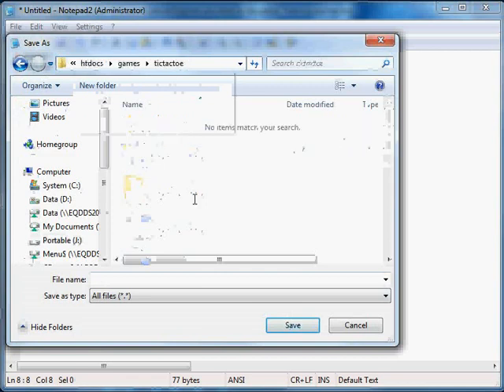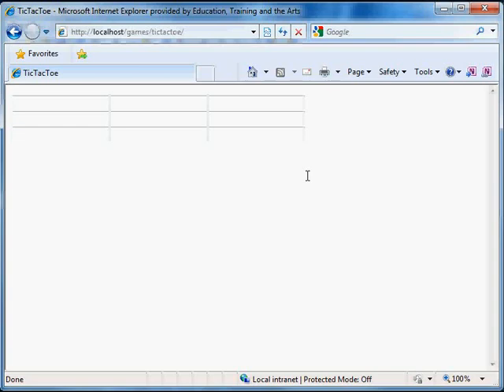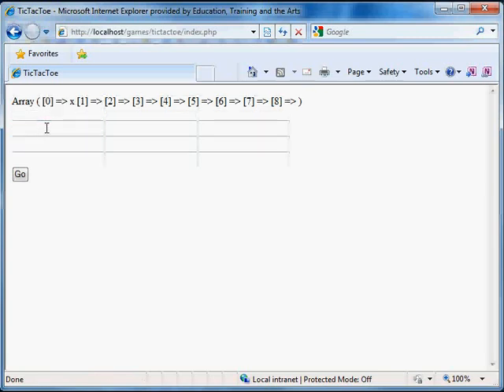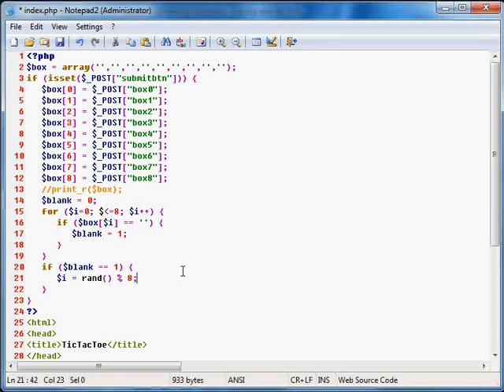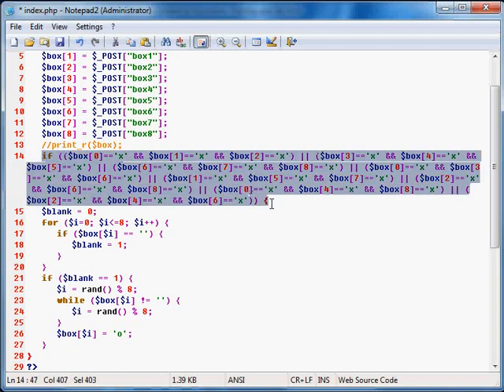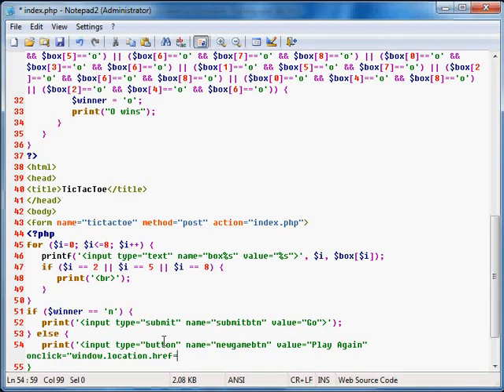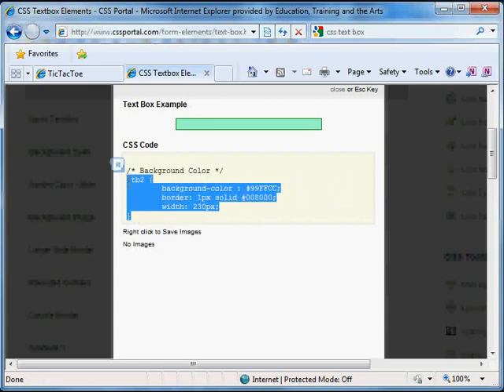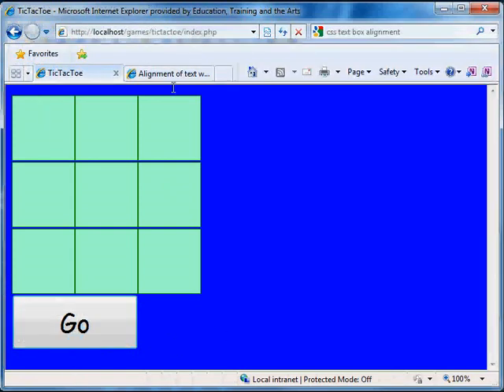PHP Tutorial - A Simple Game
How to create a simple Tic Tac Toe type game using PHP in a single document.

In the video, it is stated that rand creates a random number between 0 and 1. The rand function actually creates a random integer (between 0 and a large maximum, like 32767). Therefore, rand % 8 is a random number modulus 8 (divide by 8 and look at the remainder), giving 0-8. Another method would be to use rand(0,8) instead. Check the manual for usage

The reason the game doesn't quite work out the winner correctly is when the code that checks if there are 3 x's in a row was written, when checking the columns, it should have been box 0, 3, 6, or box 1, 4, 7 or box 2, 5, 8 (the wrong numbers were entered for the second and third columns). This error was then copied to the line that checks if the computer (o) has won. Simple fix (and something for the testing section of documentation!)